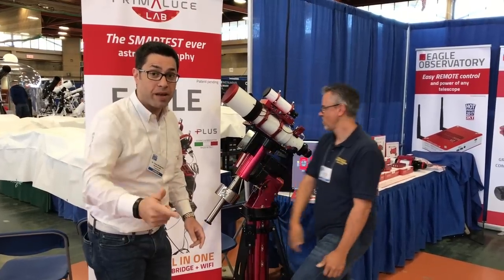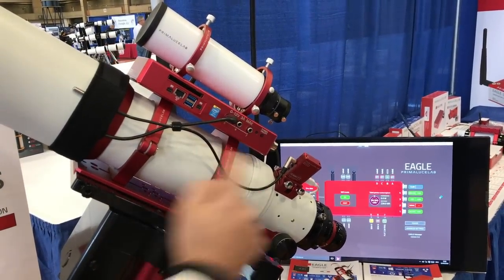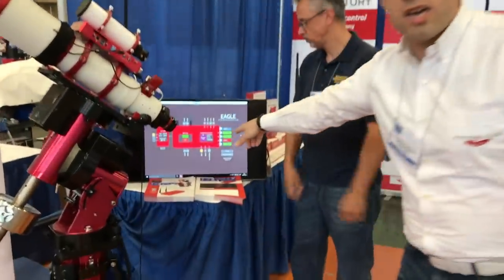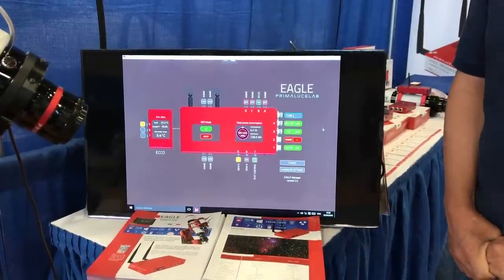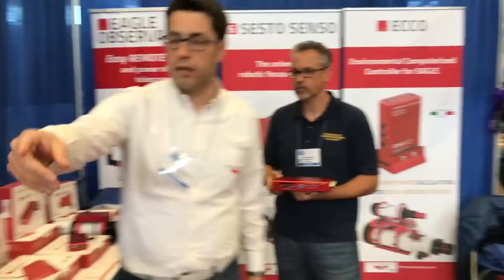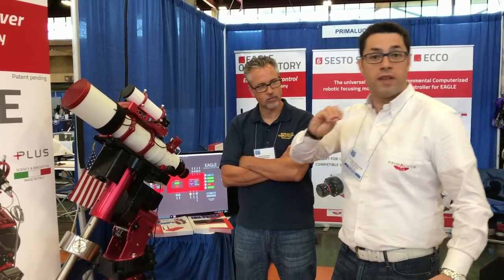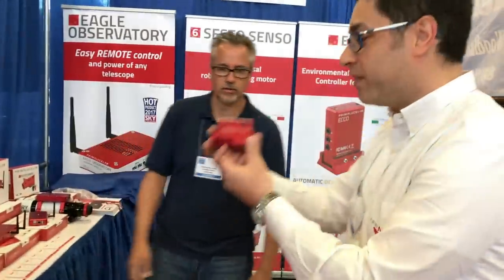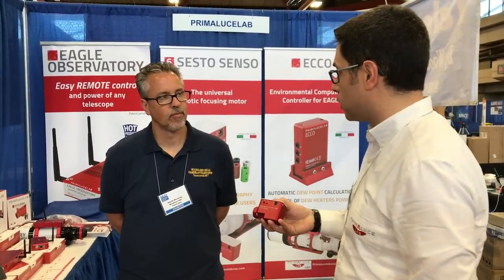PrimaLuceLab at NEAF 2018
Dr. D (Daniel Mounsey, Woodland Hills Camera & Telescopes) and Dr. F 😬 (Filippo Bradaschia, PrimaLuceLab's CEO) talking about our innovative products for telescopes and astrophotography during the NEAF2018!